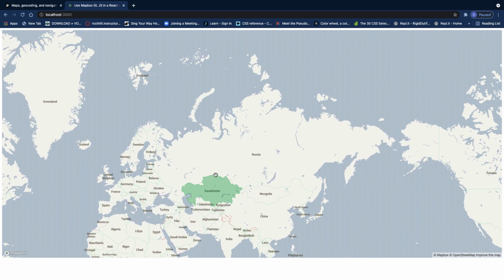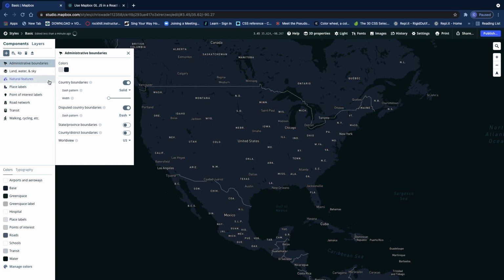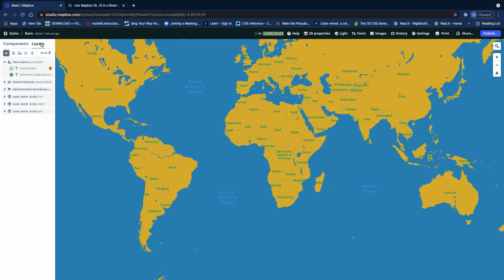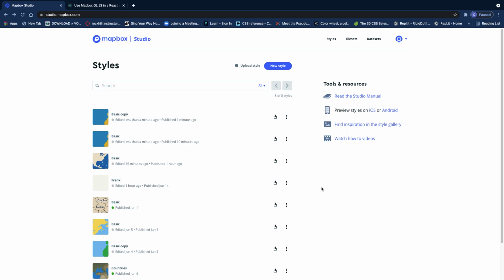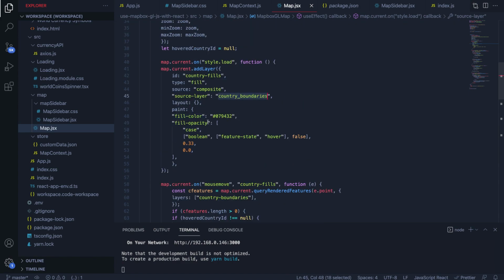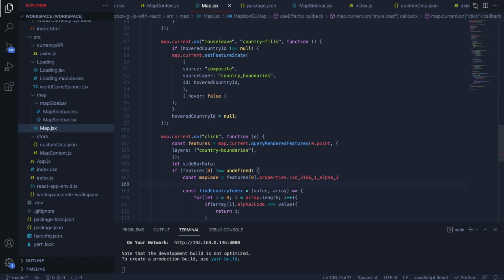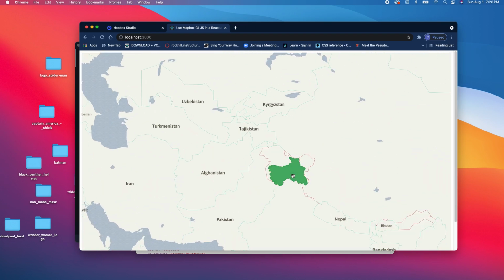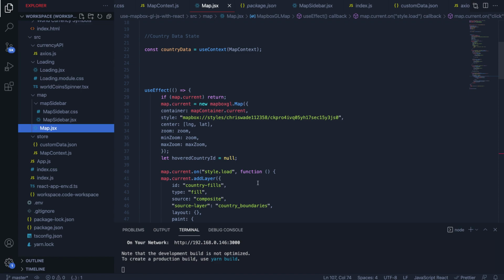Mapbox GL Vlog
How to make a world map displaying countries using Mapbox Gl and React.